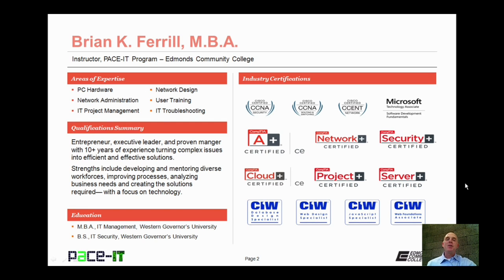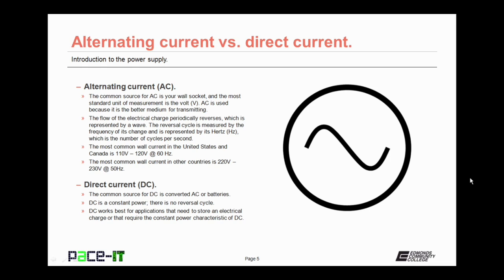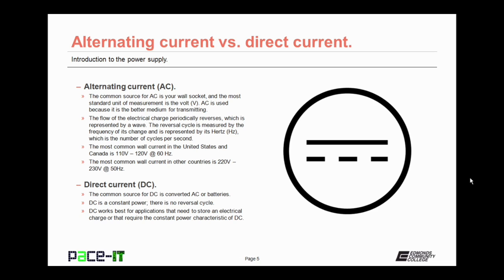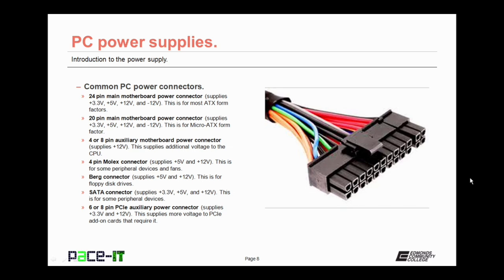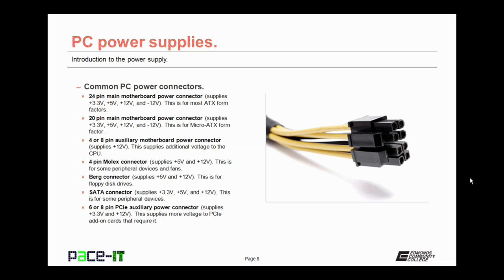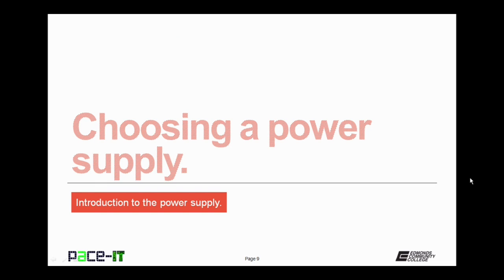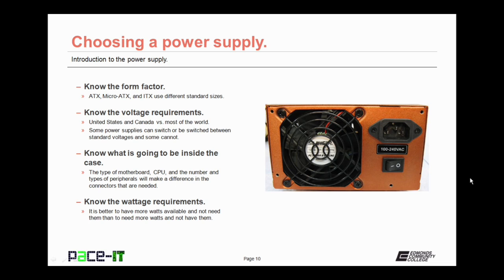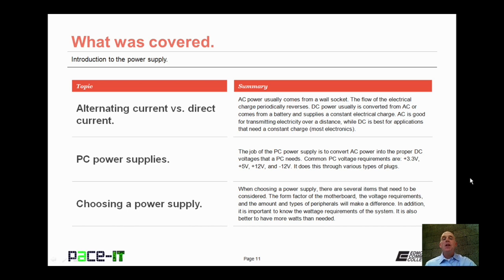PACE-IT: Introduction to the Power Supply